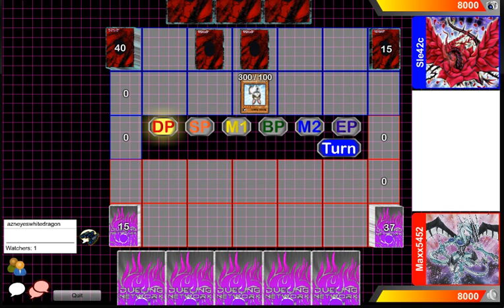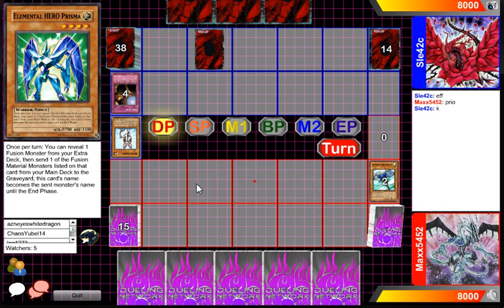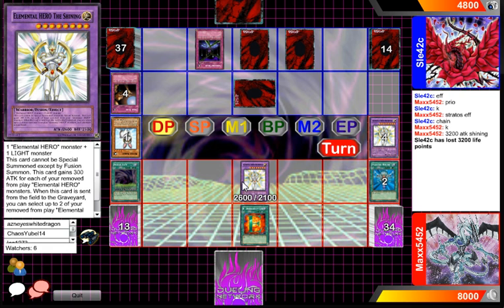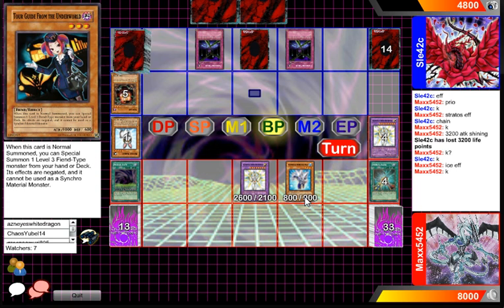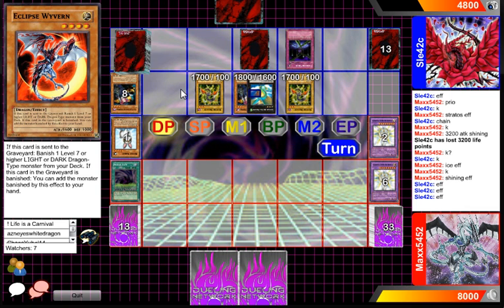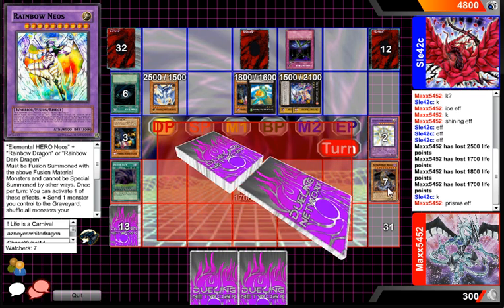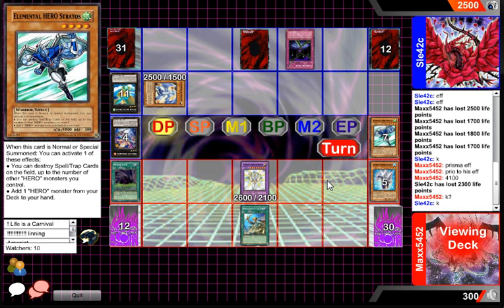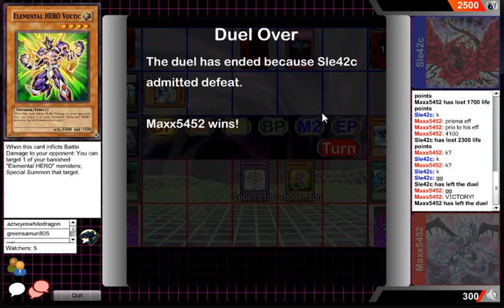Dragons Rabbits Vs Fusion Gate Heros